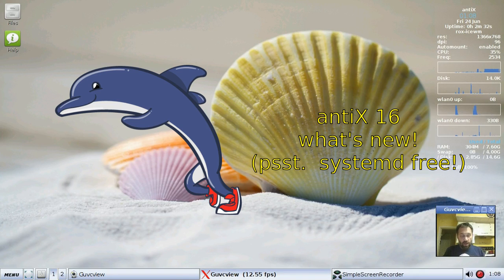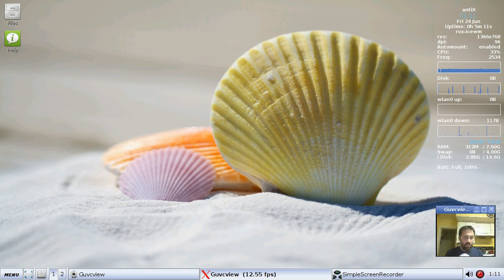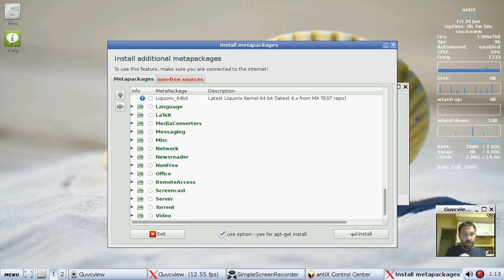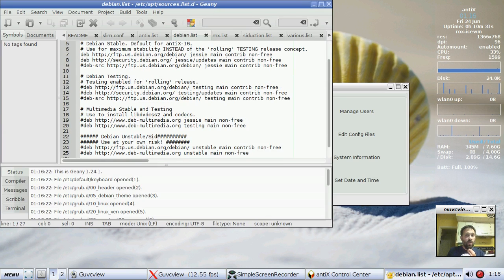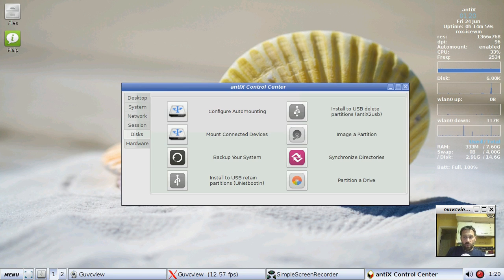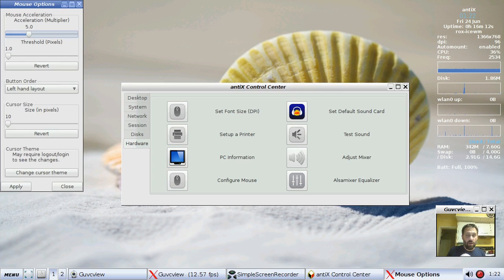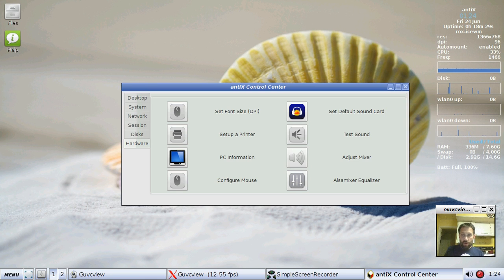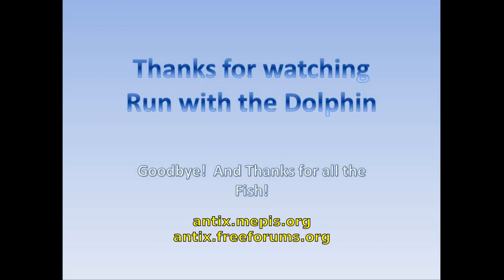antix16 - What's New!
Review of What's new in antiX 16

debian 8.5 based
systemd free!!!

4.4.10 kernel
auto configuration of broadcom drivers
auto configuration of intel video accleration

automount of external usb devices

theme options (small, medium, large)

systemd free!

simplified configuration of session manager

iso-snapshot improvements

live boot improvements